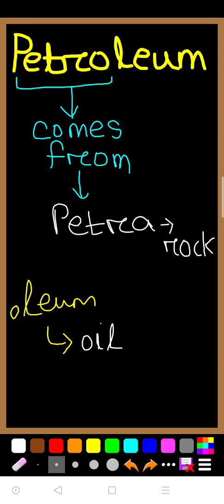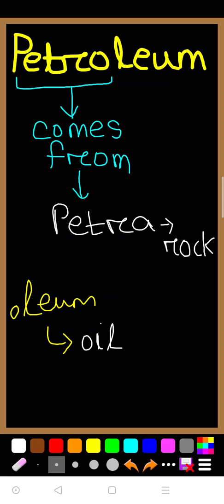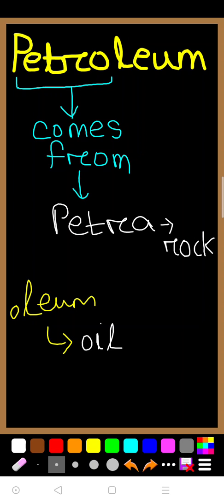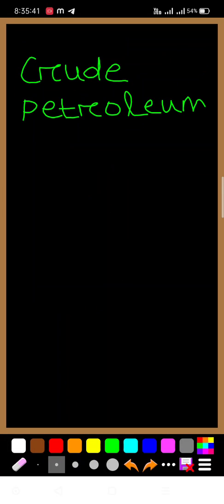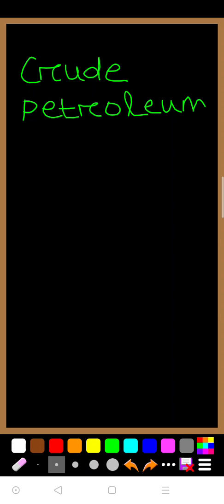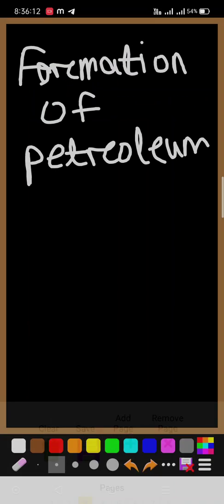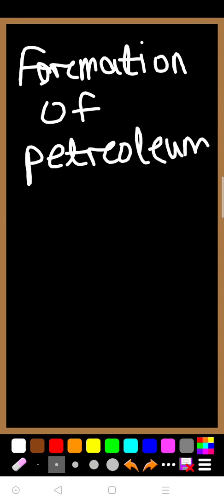COAL AND PETROLEUM PART 3